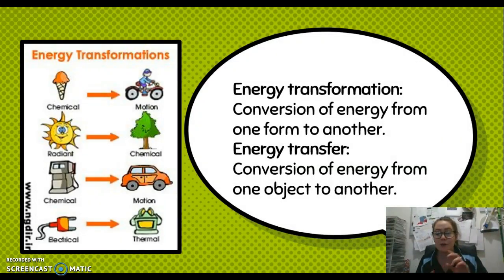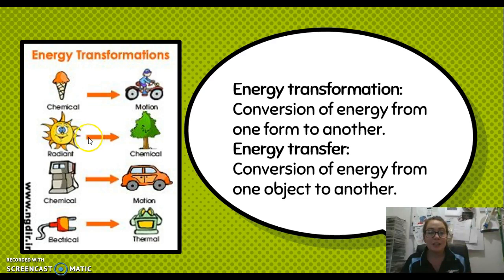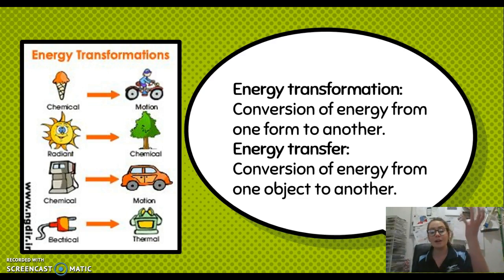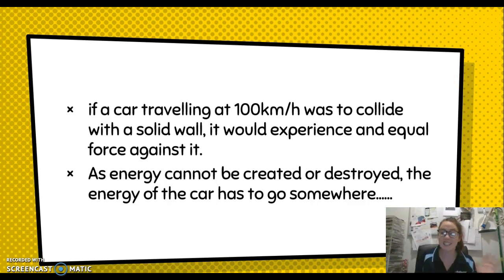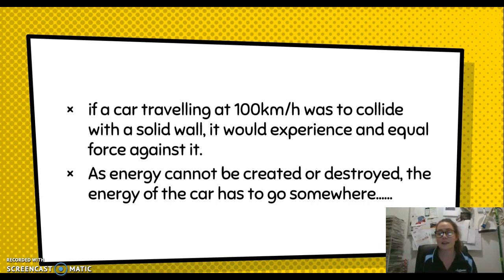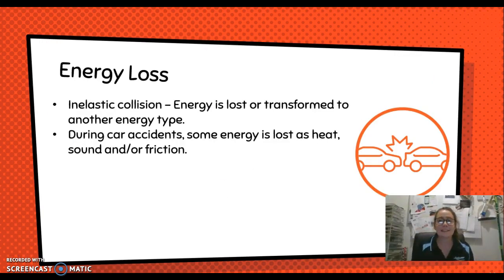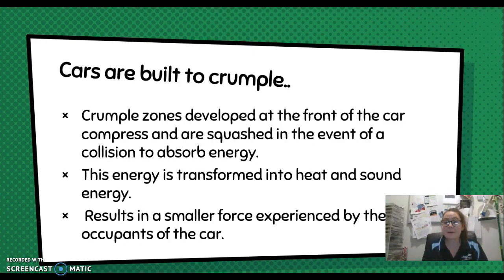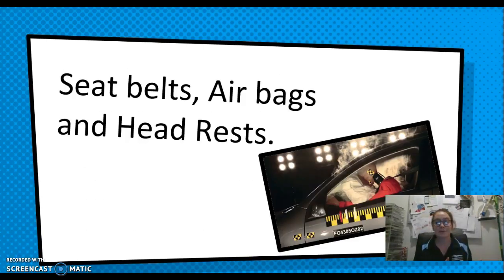Energy Conservation - Car Crash